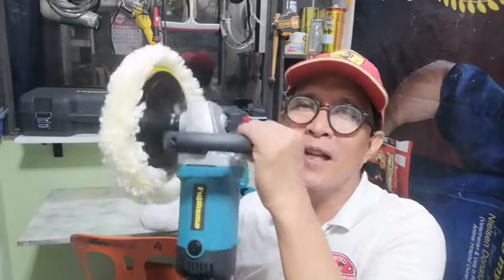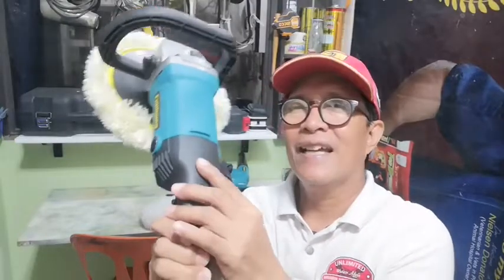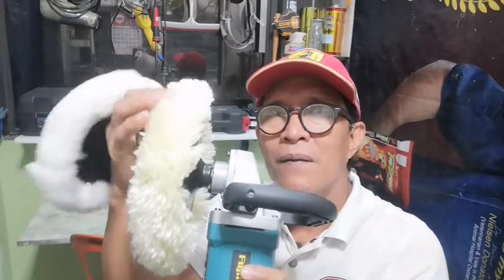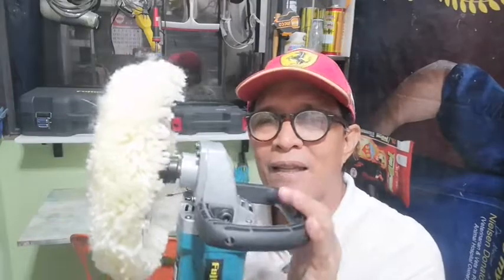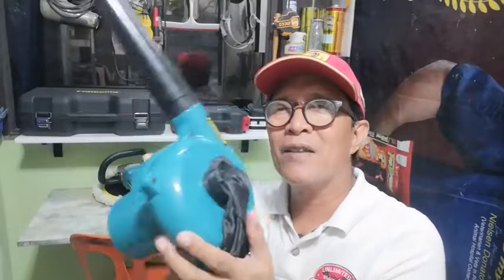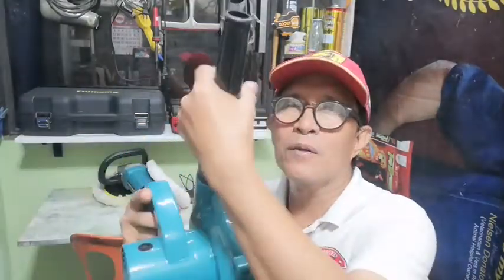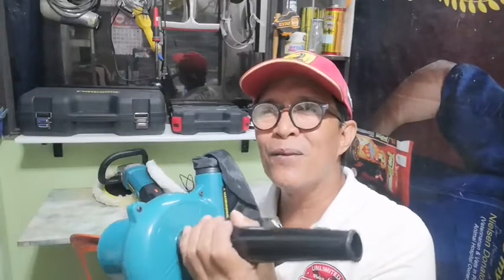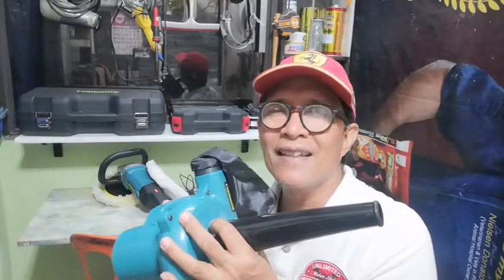ANO MAGANDANG AT MURA NA BUFFING MACHINE POLISHER I DA HUSTLER'S TV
Malaking bagay po ang dalawang ito kung meron po tayong sasakyan. Mapapanatili po nating makintab ang pintura ng ating sasakyan sa pamamagitan ng "buffing machine polisher" at mapapanatili natin laging malinis ang "engine bay", malaking tulong din po ang blower kung bagong carwash ang ating sasakyan I DA HUSTLER'S TV